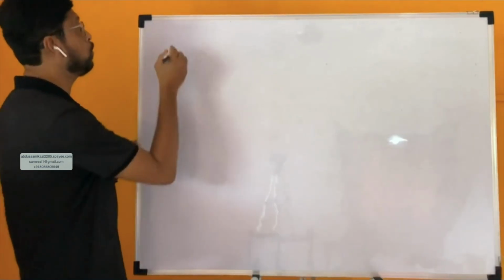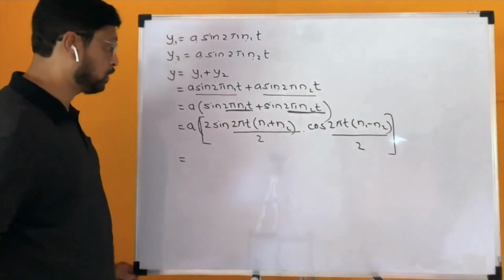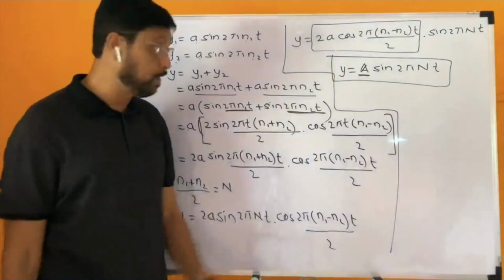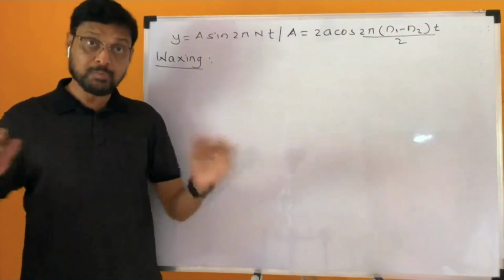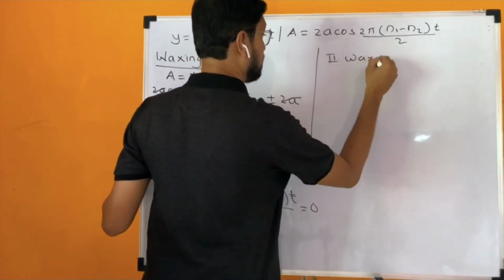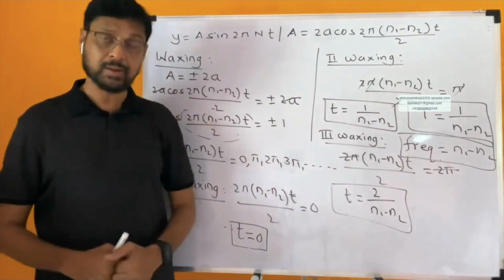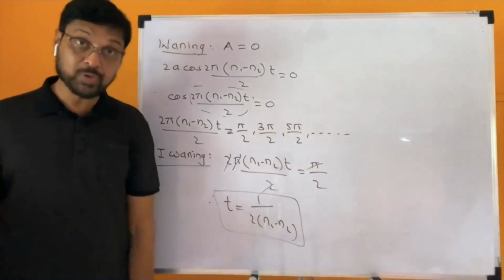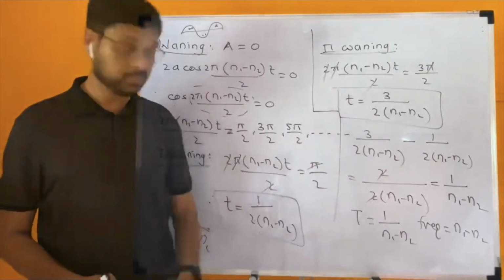Wave Motion 13 , Frequency Of Beats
NEET, JEE (main) Physics, Frequency Of Beats